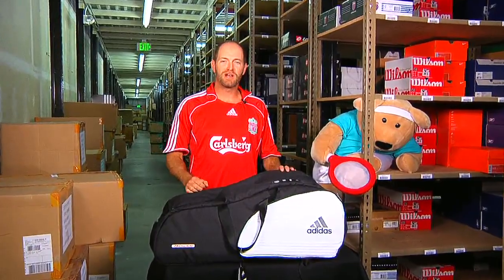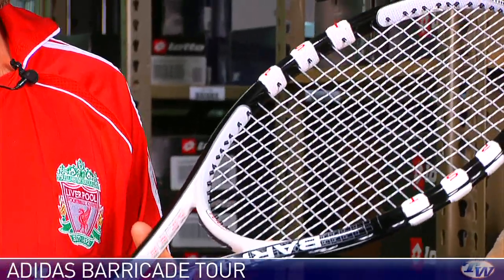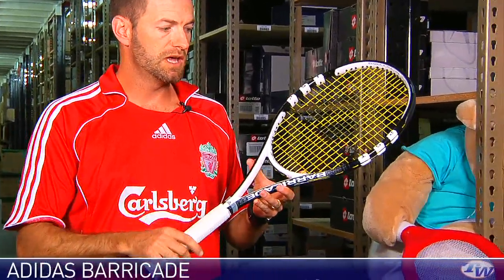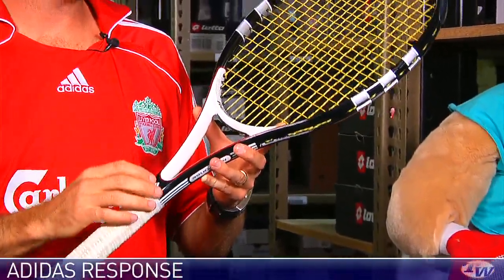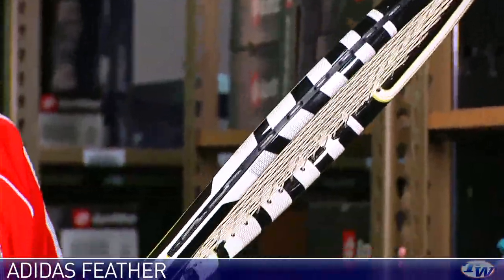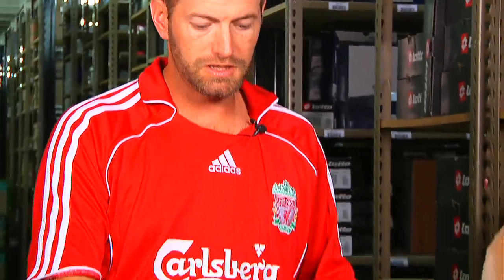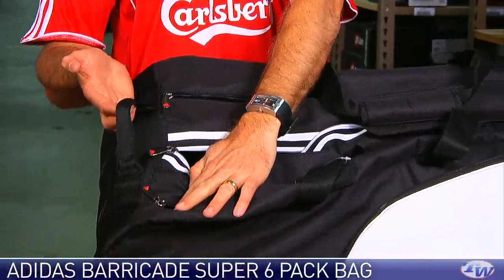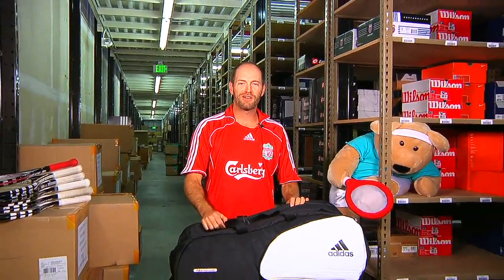Tennis Warehouse VLOG #108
Tennis Warehouse VLOG featuring Chris Edwards.  Product featured: New adidas racquets and bag.